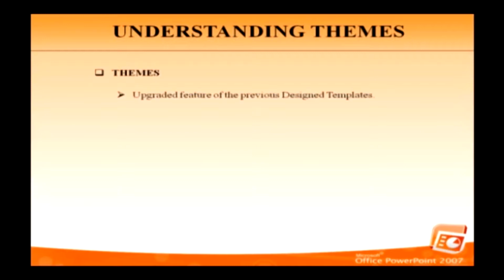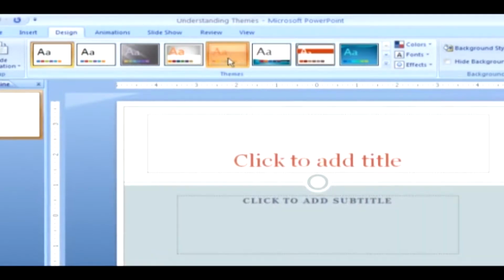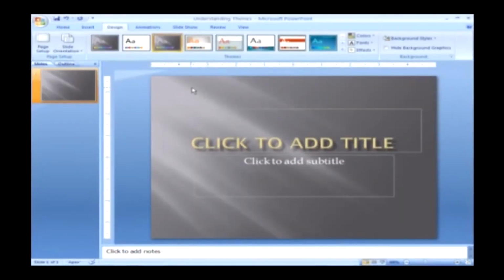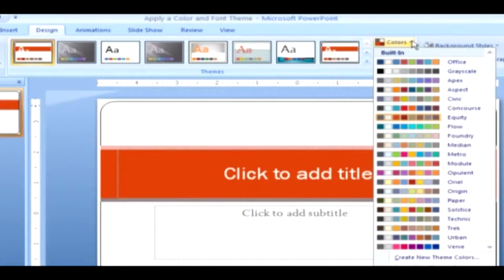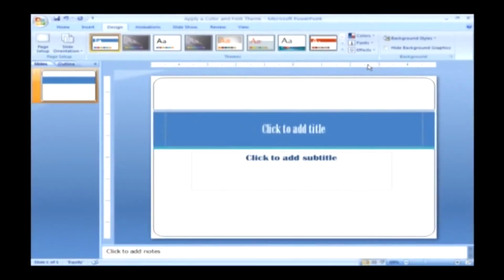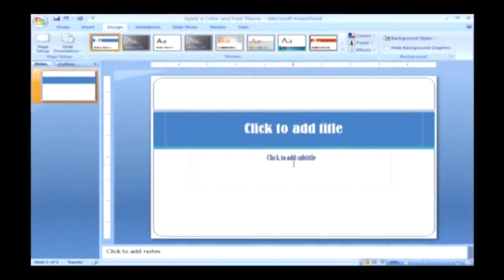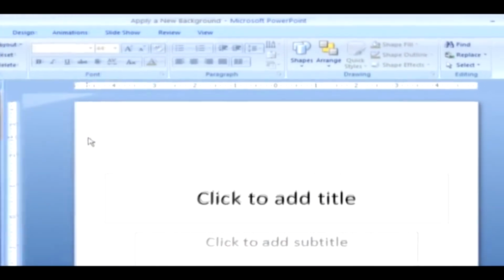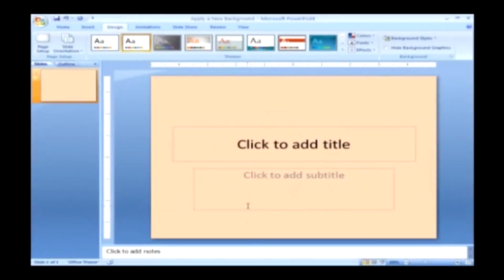Understanding Themes || Learn Powerpoint in English || Learning Software Tutorial